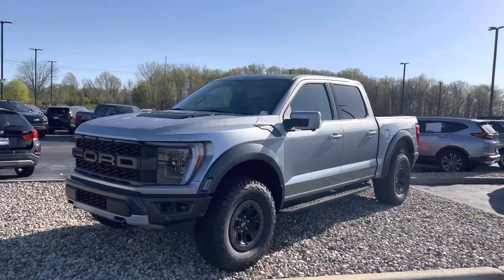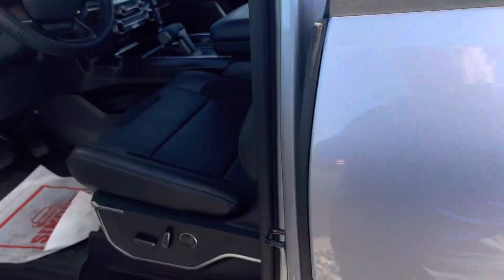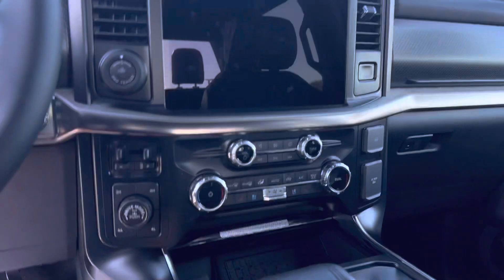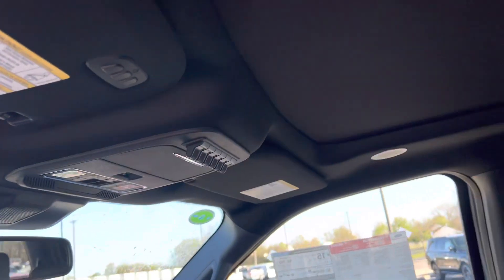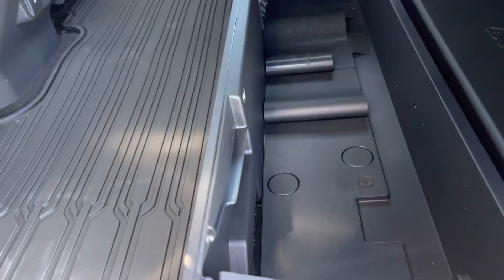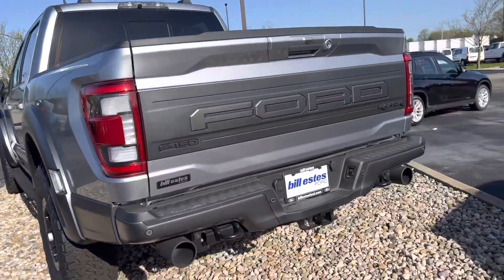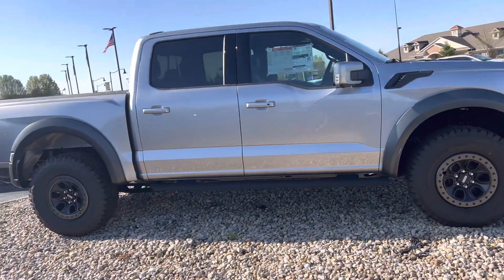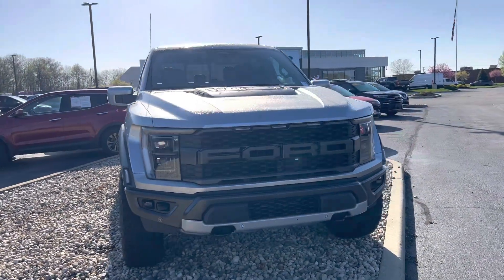2023 Raptor Bill Estes Ford